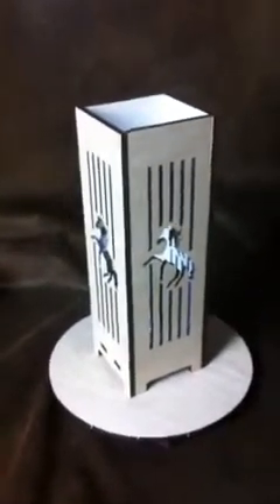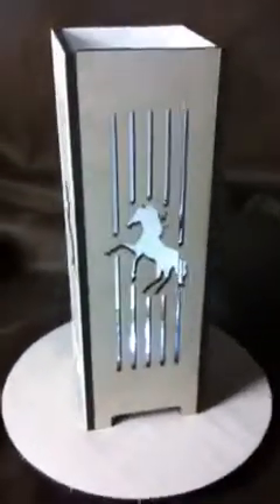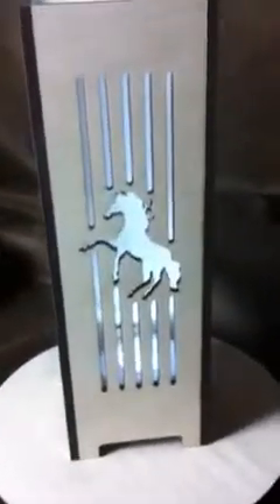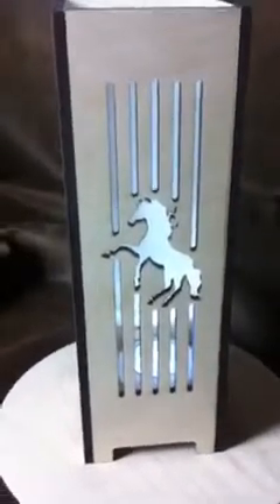Laser cut light box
Horse design